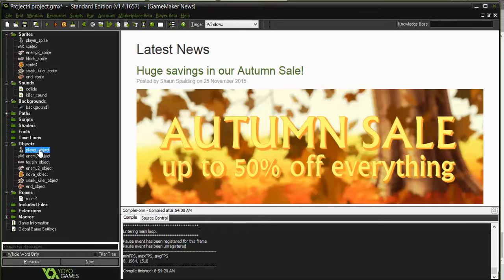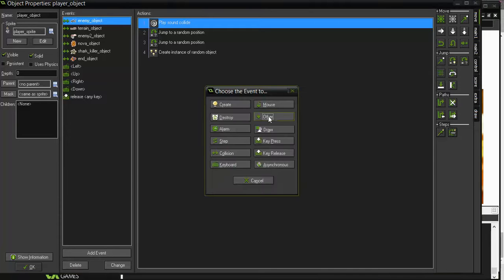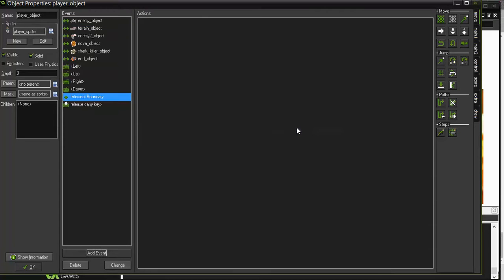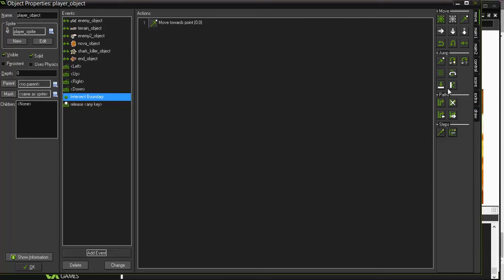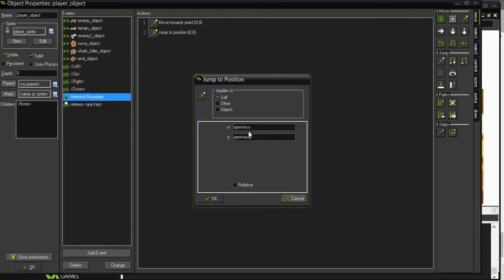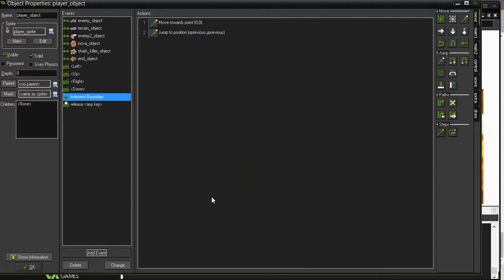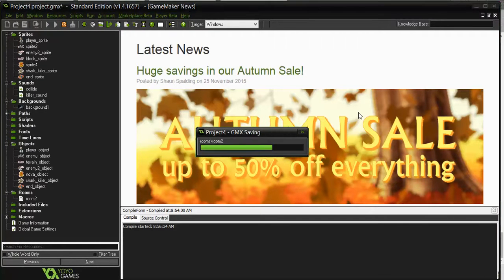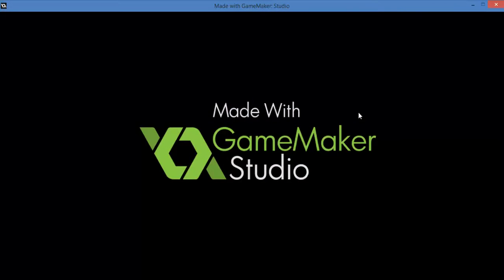08 Stop an Object Leaving the Room